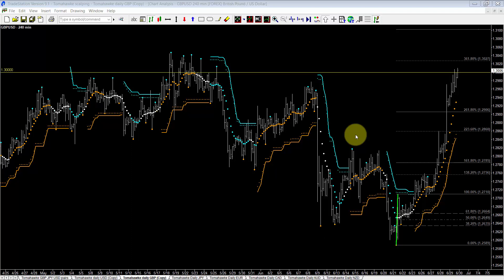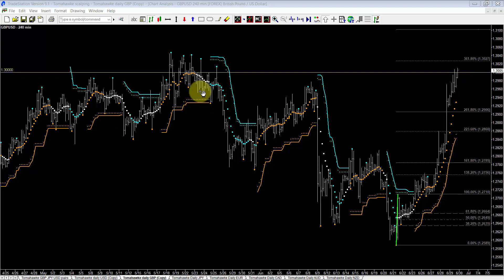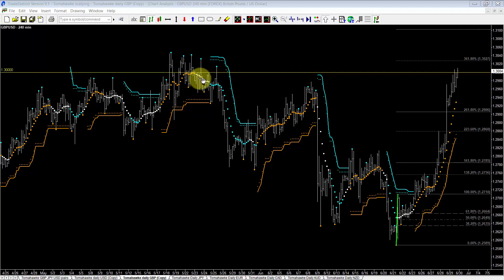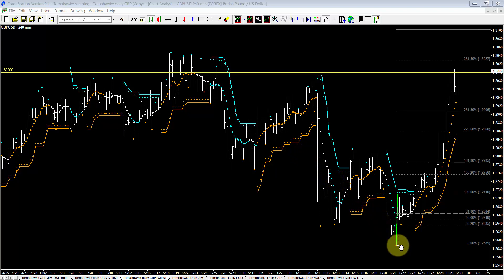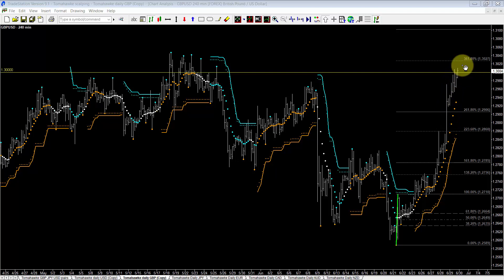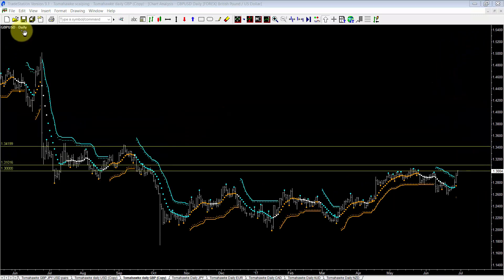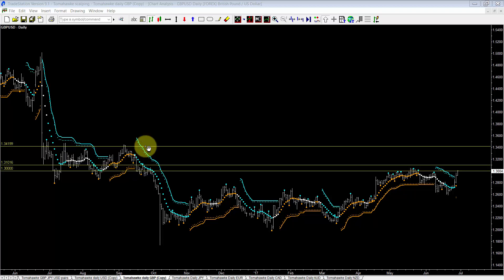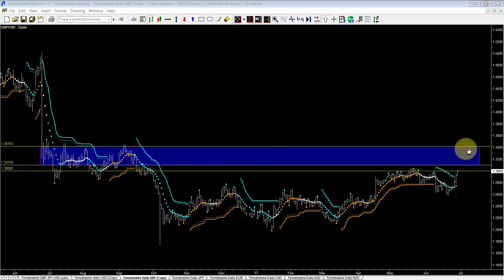A look at Cable as it retests the psychological 1 3000 level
Since 1996, Hawkeye Traders has been helping people to make trading their business with powerful indicators and tools developed by Nigel Hawkes. Based on volume and price, our unique algorithms are used by hundreds of traders worldwide who trade the markets day in and day out. Join us and see for yourself when you sign up for our daily forex video tips or our free live training rooms. Remove your old lagging indicators and get Hawkeye -- serious tools for serious traders.